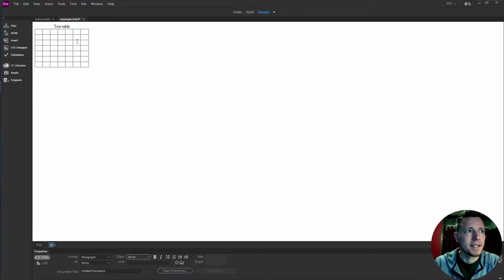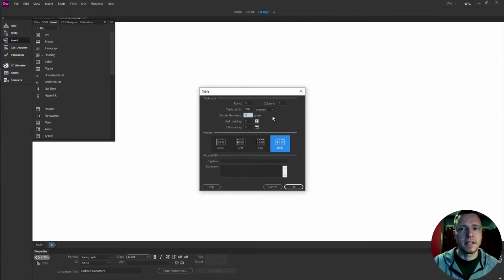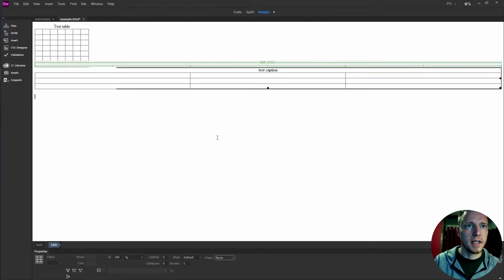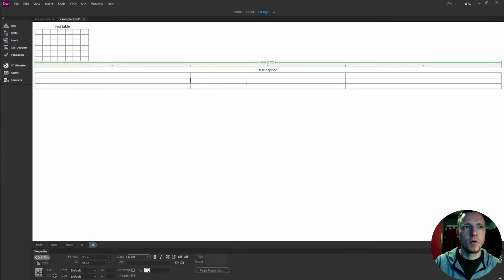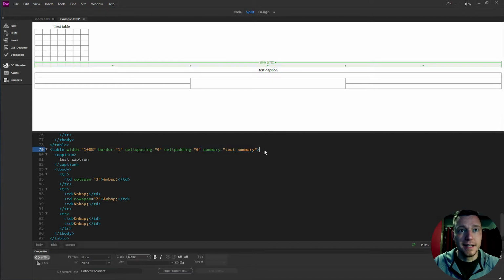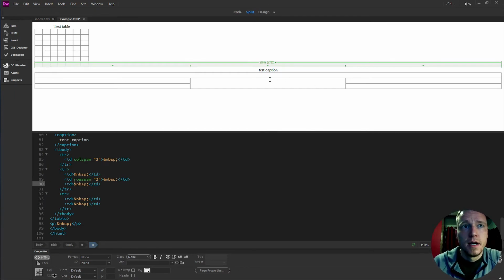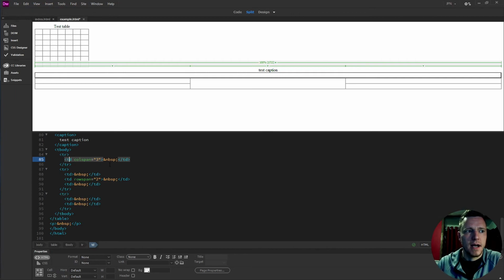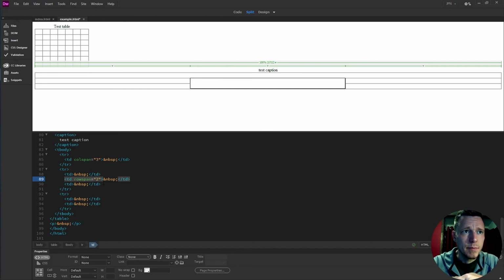Web Dev basics - Creating Tables using Dreamweaver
We'll insert (create) a new table in Dreamweaver. We will also take a look at all the available settings. In addition we'll peak at the code to get an understanding of what Dreamweaver is doing under the hood.